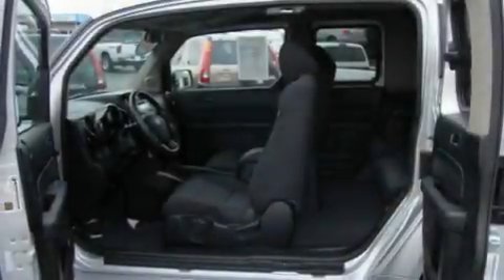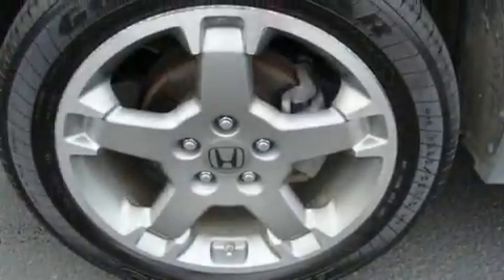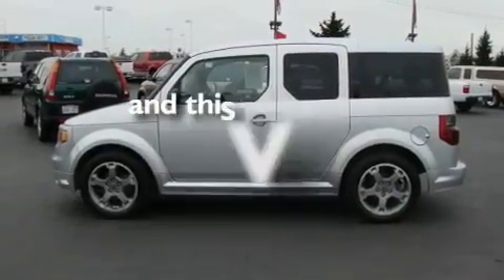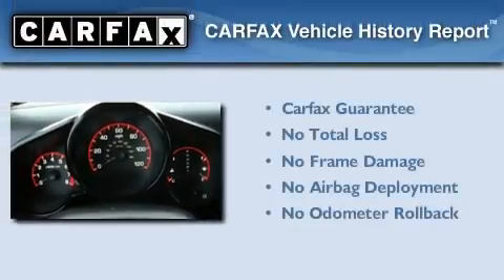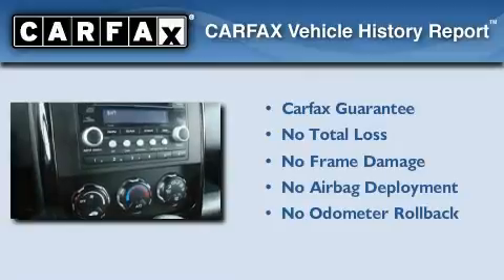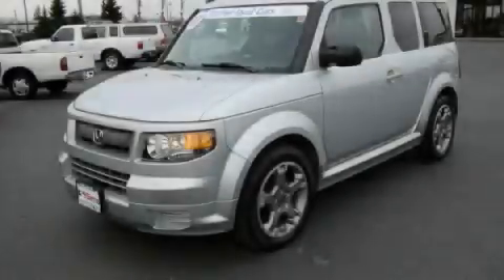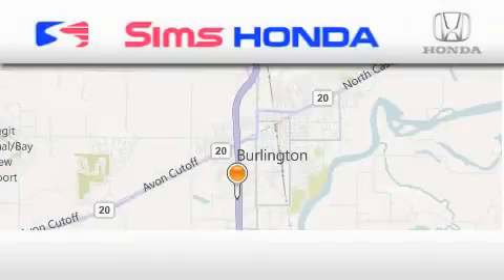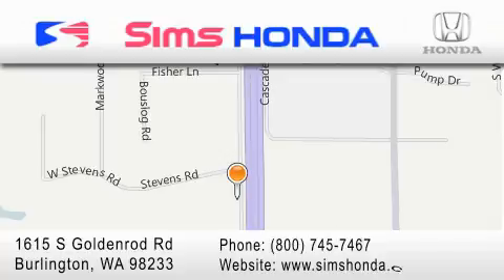2007 Honda Element Certified Bellingham WA 98226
Year : 2007
 Make : Honda
 Model : Element
 Engine : 2.4L I4 MPI DOHC
 Trans . : 5 Spd Automatic
 Exterior : Silver
 Miles : 12,244
 Interior : Charcoal
 Sims Honda
 1615 S. Goldenrod Road
 Bellingham , WA 98233
 Preowned 2007 Honda Element Bellingham WA